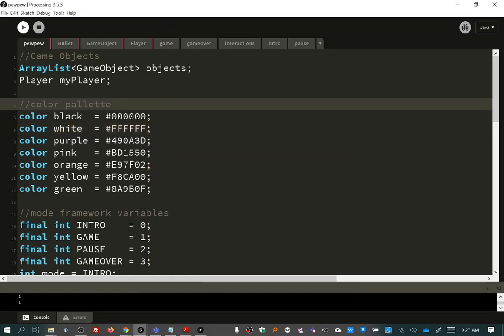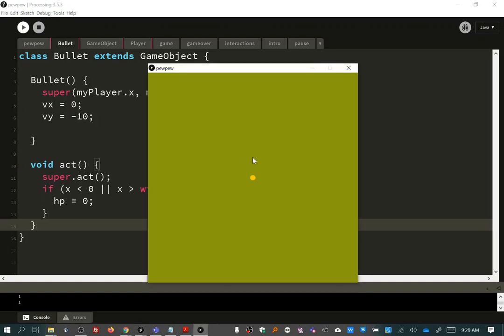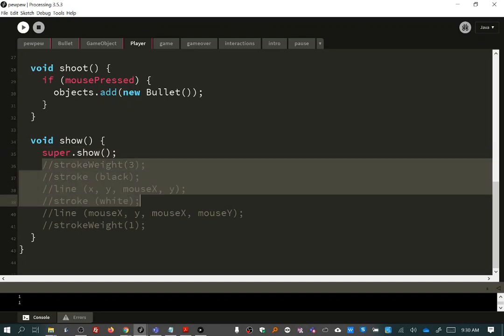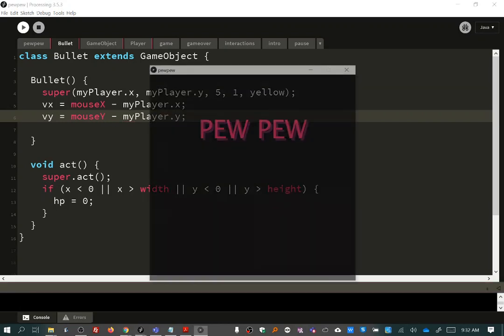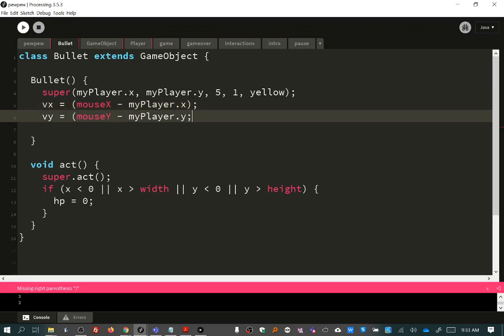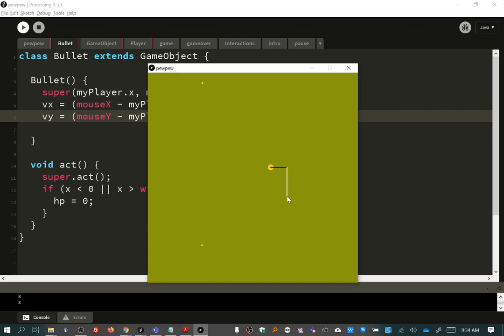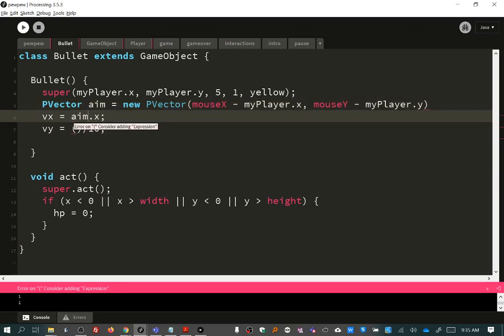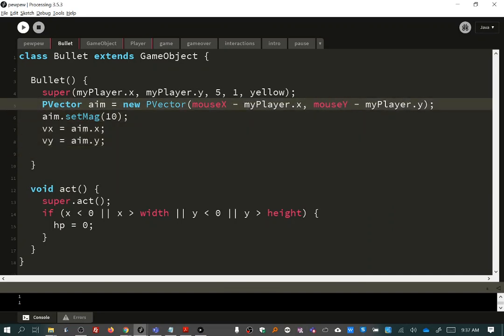Pew Pew Game Part 6: Aiming the Bullets